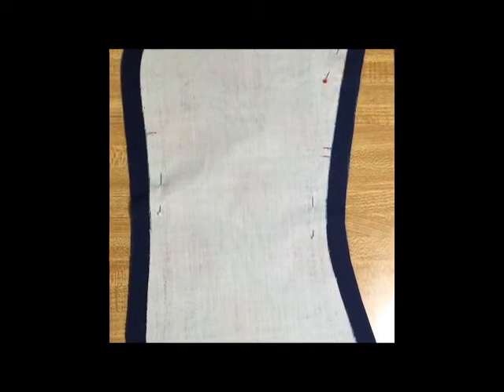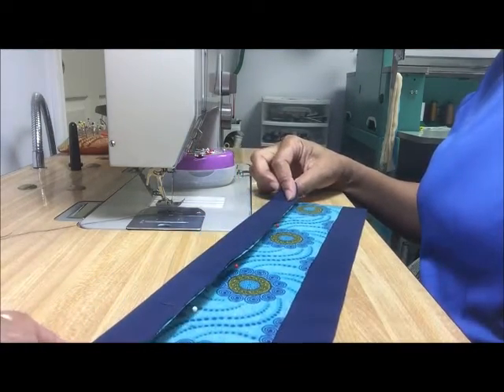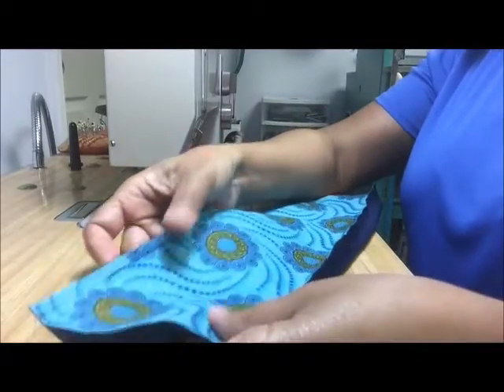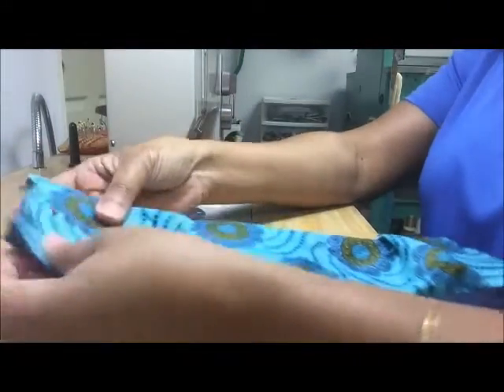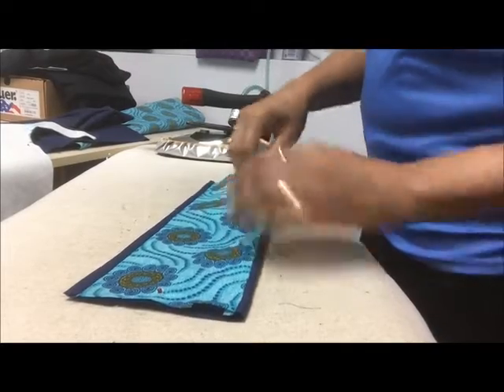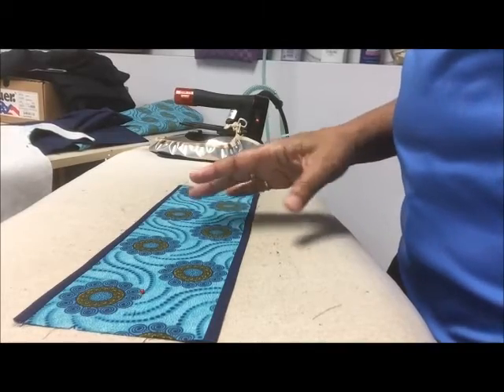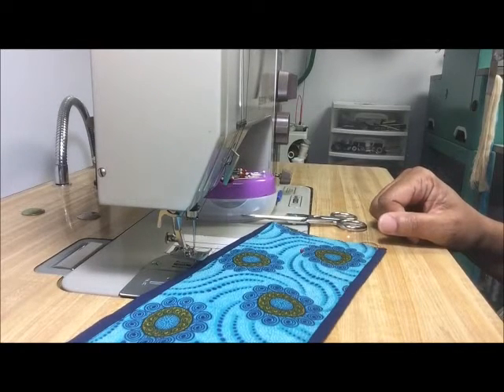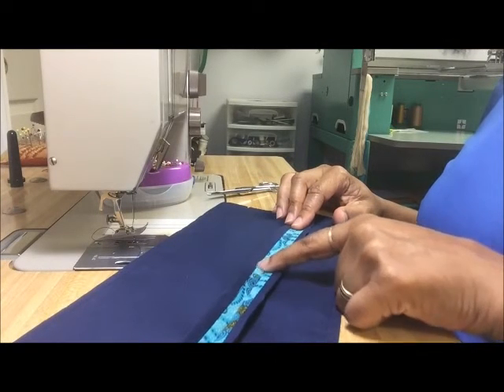Hong Kong Lining Technique Part 1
In this video, you will learn how to line your garments and finish the seams all at the same time.  You don't want to miss this!